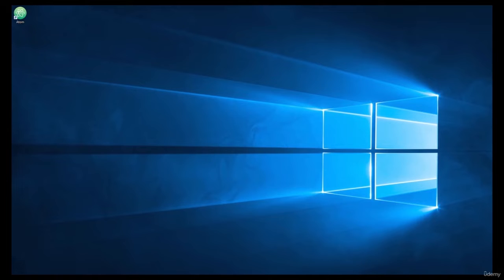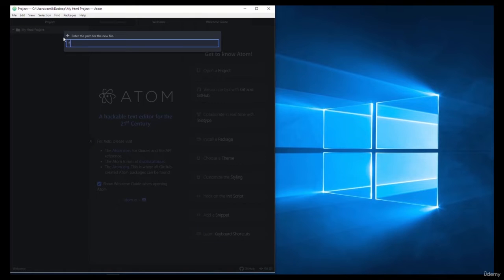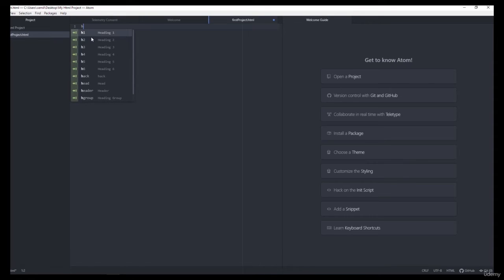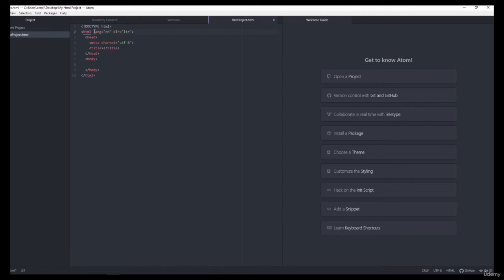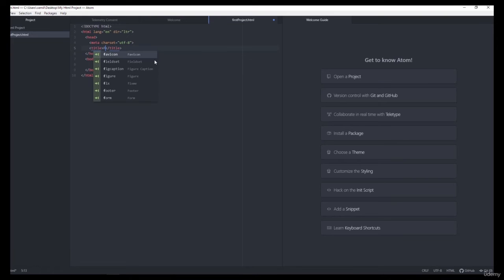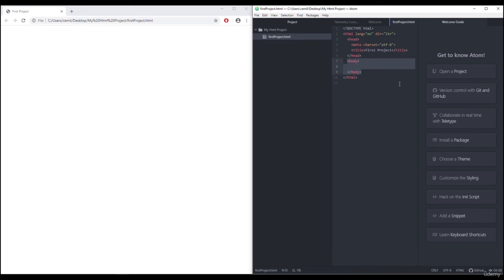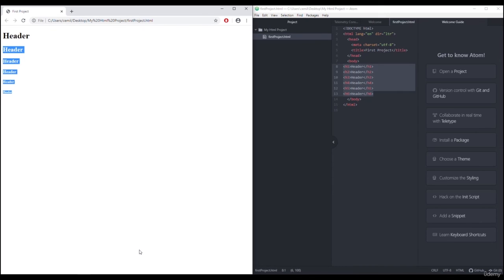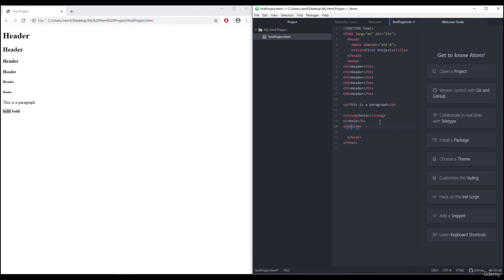3 HTML Basic Tags FULL STACK DEVELOPMENT #2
3  HTML Basic Tags FULL STACK DEVELOPMENT #2